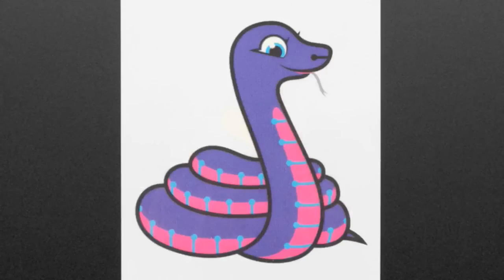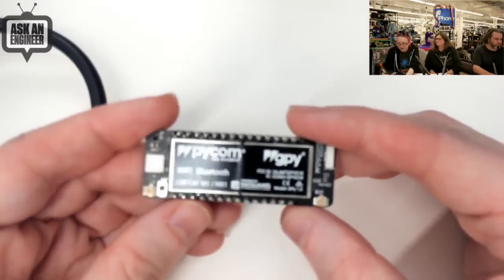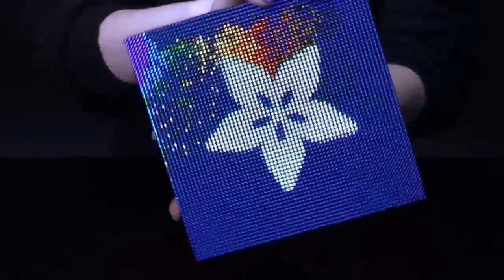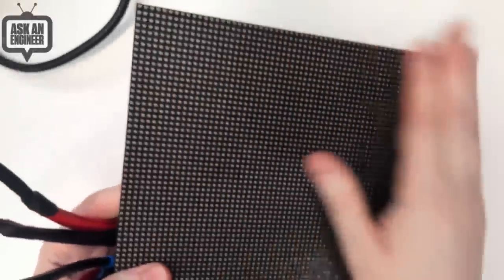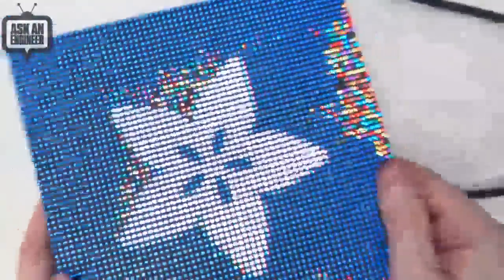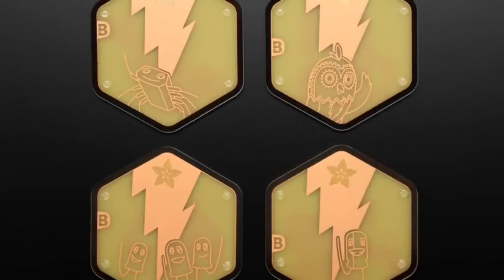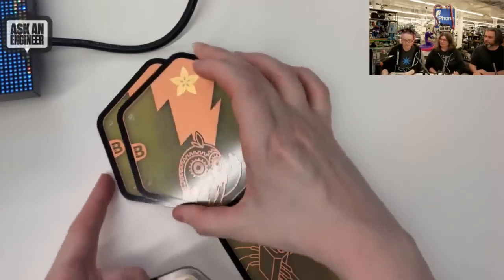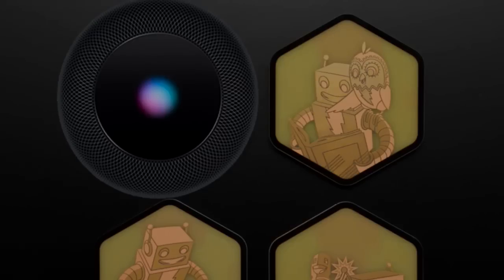New Products 2/14/2018 Featuring RGB Matrix Bonnet for Raspberry Pi! @adafruit